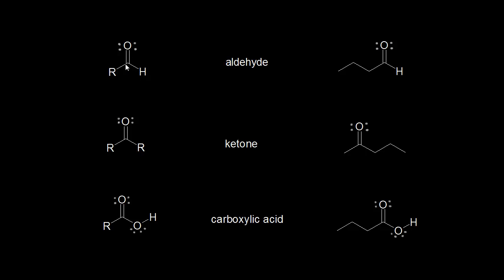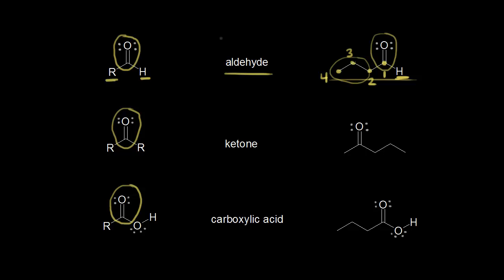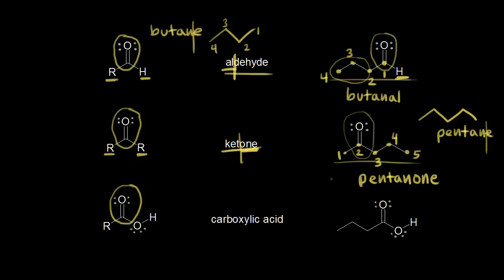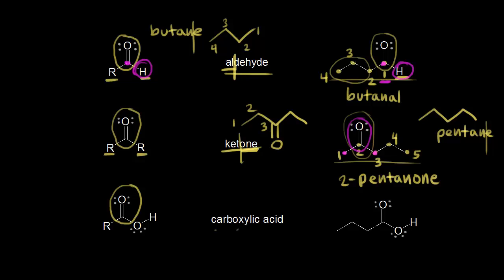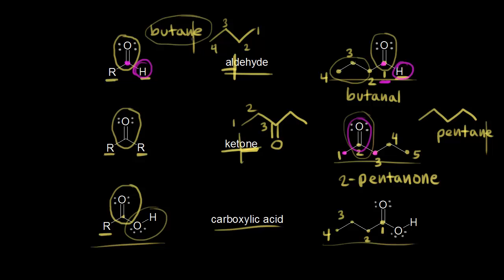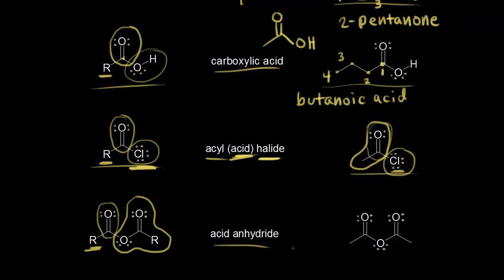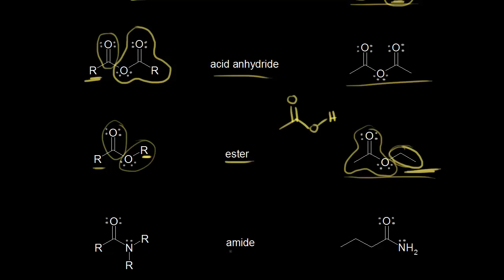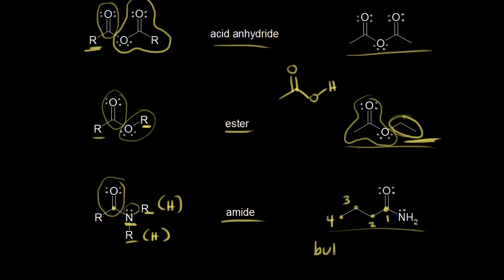More functional groups | Organic chemistry | Khan Academy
An overview of the carbonyl-containing functional groups.